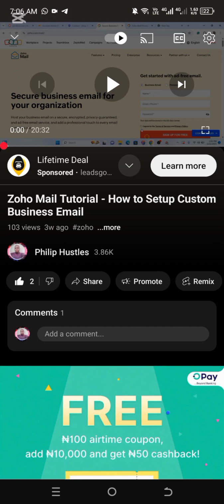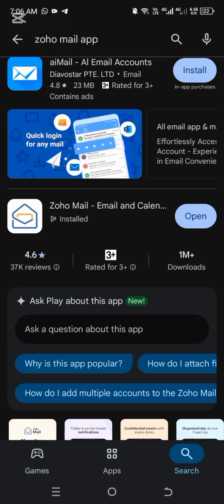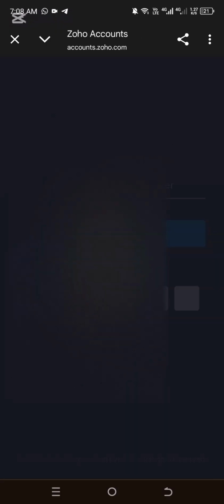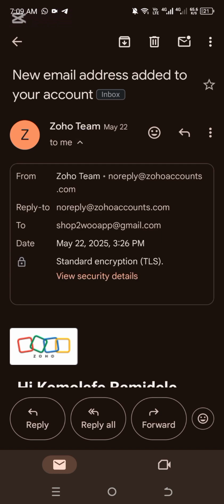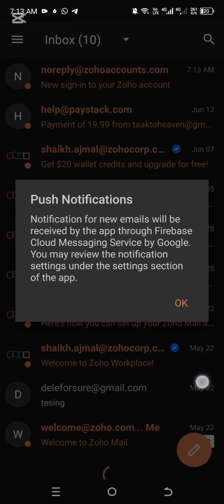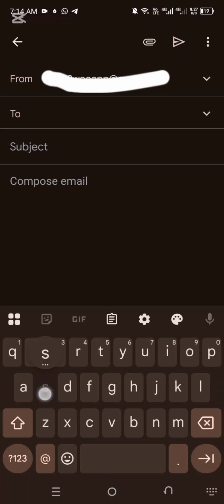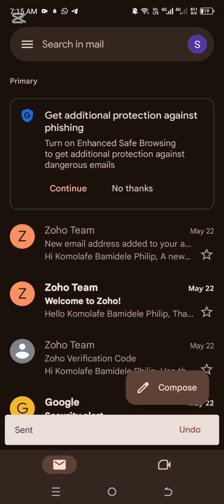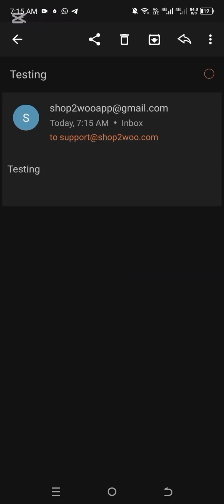How to Use the Zoho Mail Mobile App (Check Business Emails on Your Phone)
In this quick and practical tutorial, I’ll show you how to use the Zoho Mail Mobile App to check your business emails directly from your phone, whether you're an entrepreneur, small business owner, or just someone looking for a professional email experience on the go.

(You will get $100 Credit)

The Zoho Mail Mobile App makes it incredibly easy to manage your inbox, reply to clients, and stay productive, no matter where you are.

If you’ve set up your domain on Zoho or you're just getting started, this tutorial is exactly what you need. This app is perfect for freelancers, small businesses, remote workers, and digital nomads who want reliable business communication without relying on Gmail or Outlook.

“Zoho Mail Mobile App” — naturally integrated throughout the description to support fast YouTube and Google visibility.